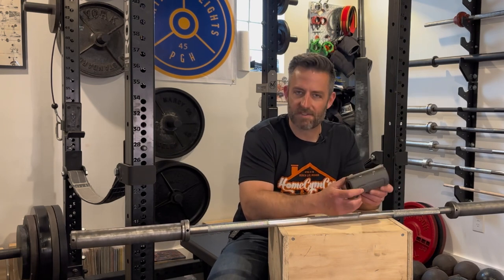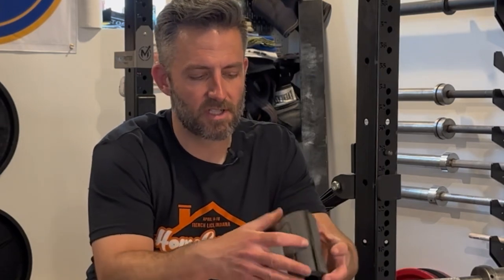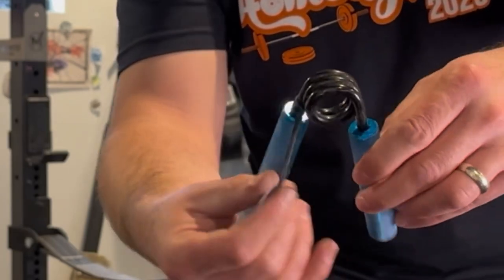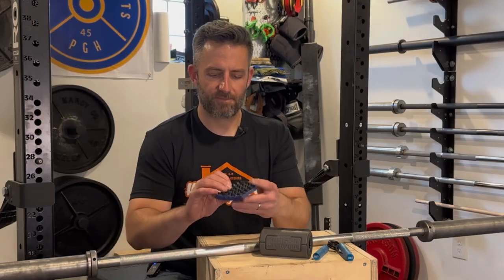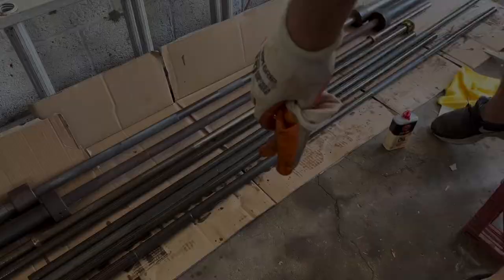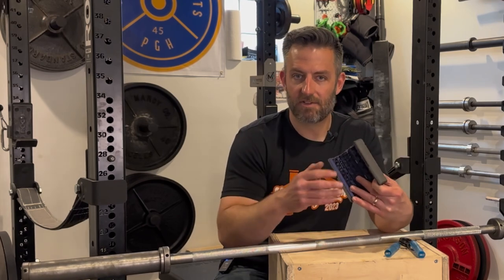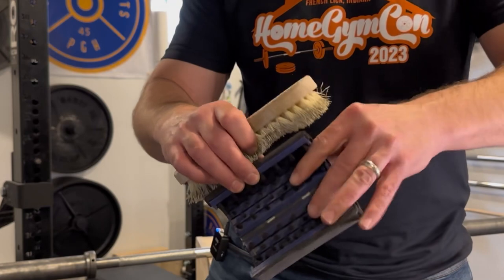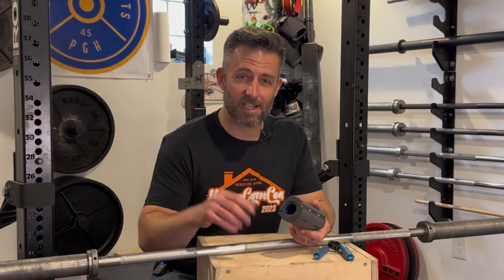Barbell Rescue Brush Review - Restorations? Worth $50? Long lasting?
CAUTION: This video is intended for inspiration only. There is an inherent risk to using the tools and materials featured in the video. Do so at your own risk. Safety gear such as gloves, mask, and eye protection is highly recommended.

By shopping through my affiliate links, you will find the same pricing as if you hadn't gone through my link, but I earn a small amount of money which I put toward my channel. I always need more cleaning and restoration supplies, and I plan to build a work bench in my garage soon.